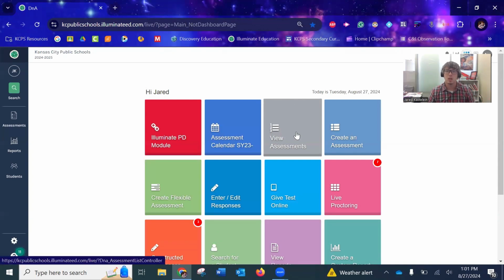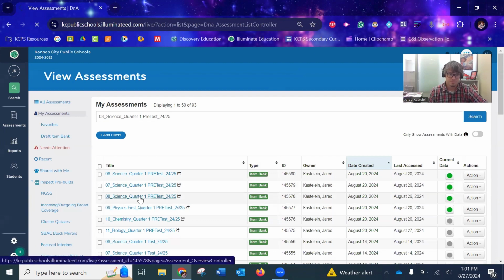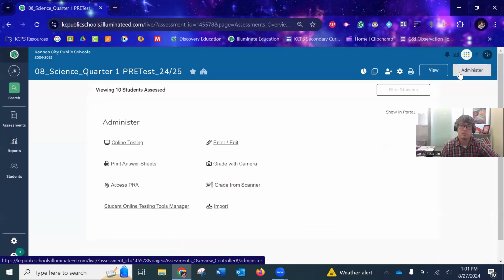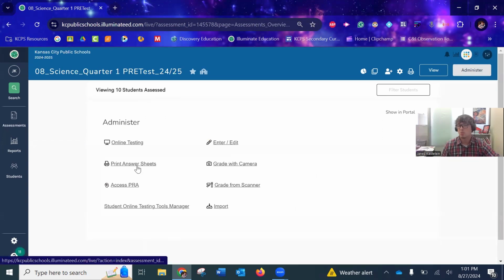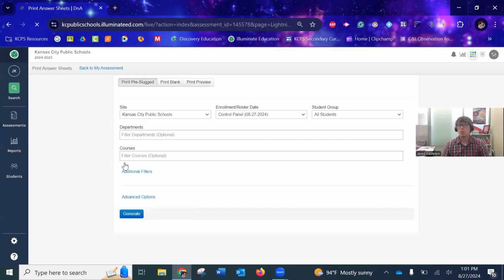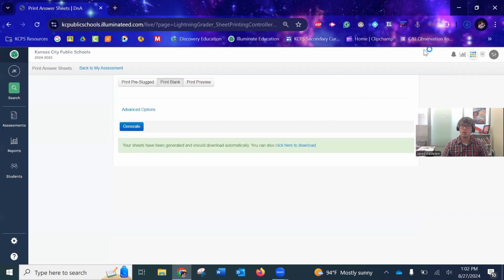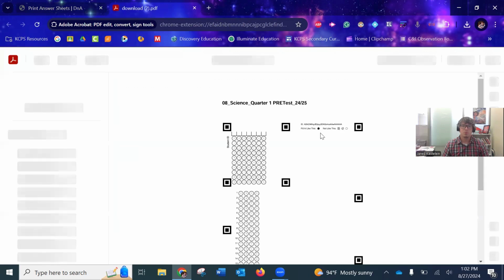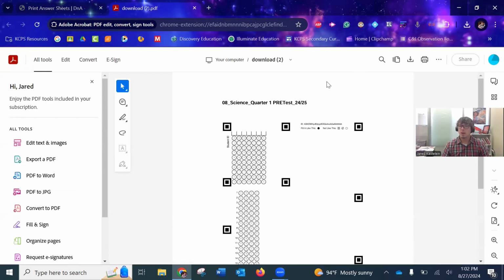Using Scantron Sheets with Illuminate Tests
Based on some recent Illuminate issues and a slow device rollout at some of our schools, I put together this short video to show how to use scantrons with Illuminate testing to bypass the need for students to log on to their computers. Hope it helps!